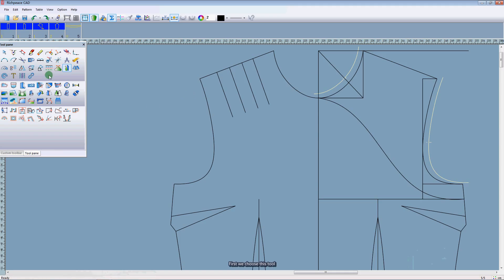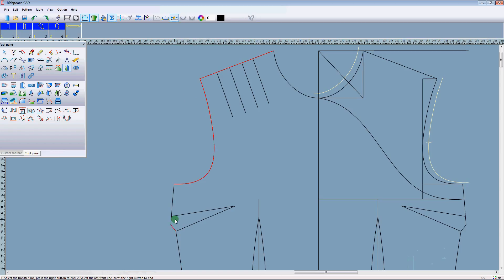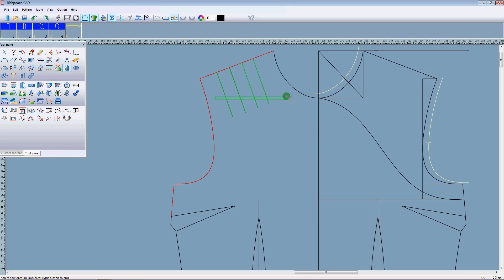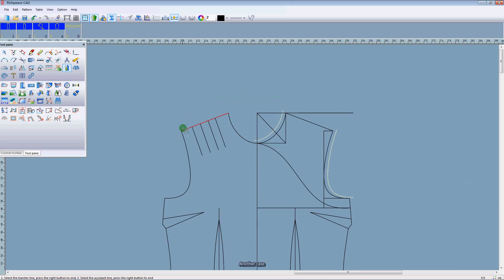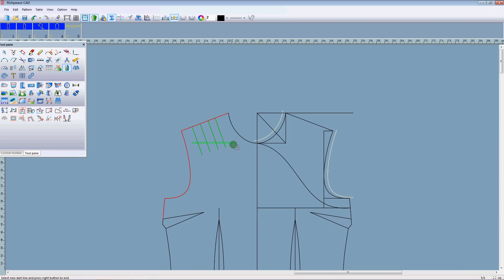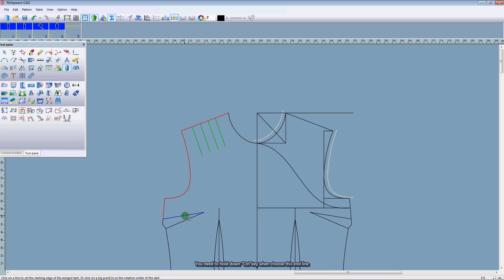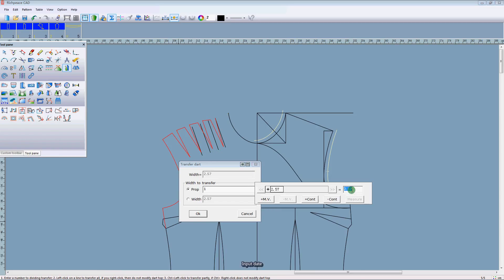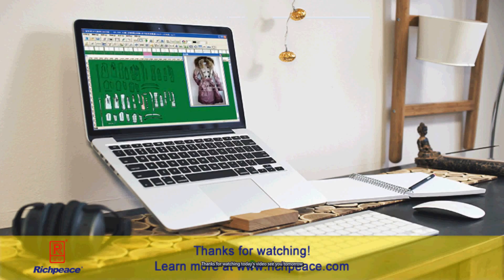Richpeace CAD Software Online Lessons Tip of the day Transfer Dart (V10)